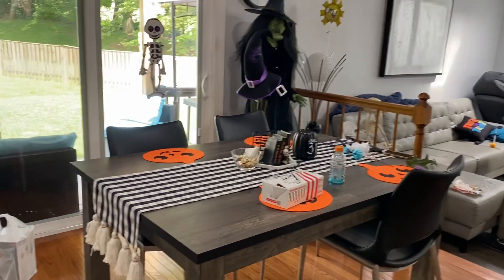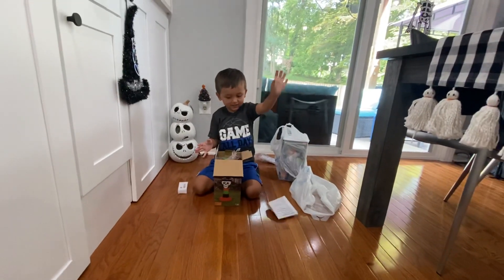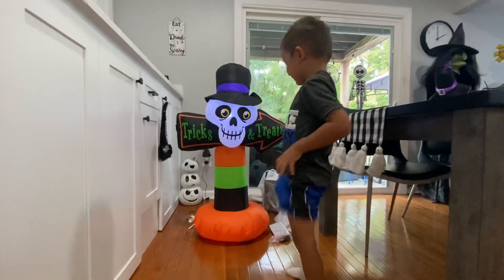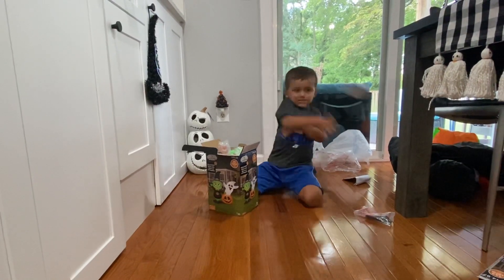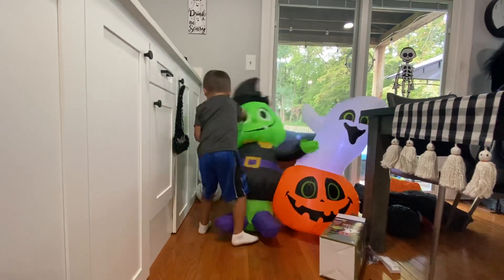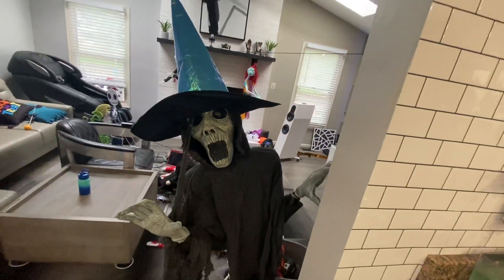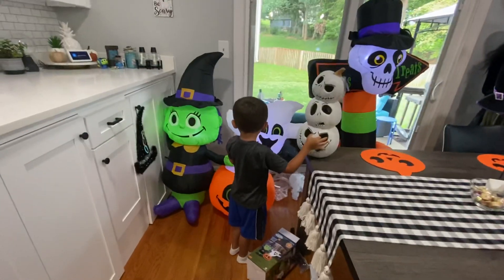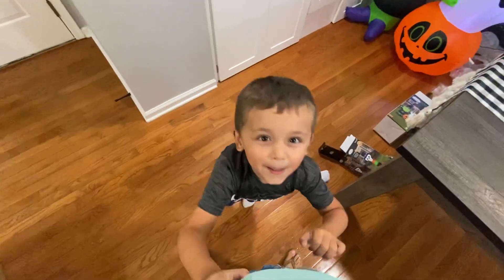Unboxing Walmart inflatables! 3 stack pumpkins, skeleton sign and witch with ghosts and pumpkin 🎃